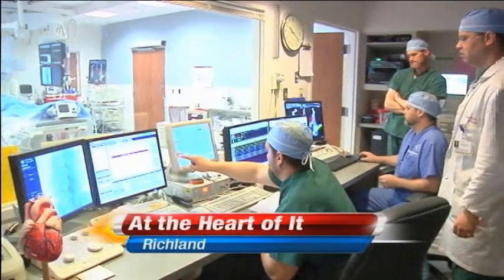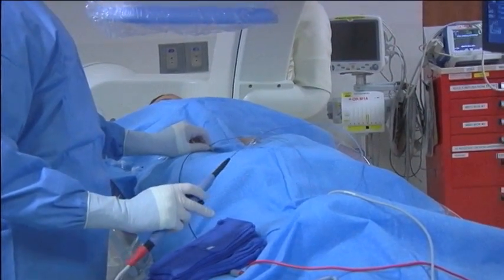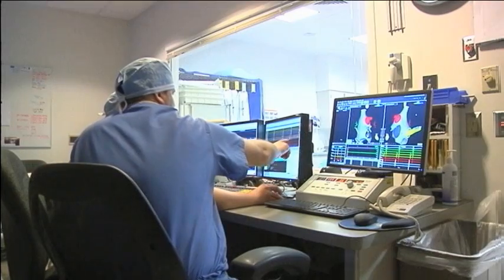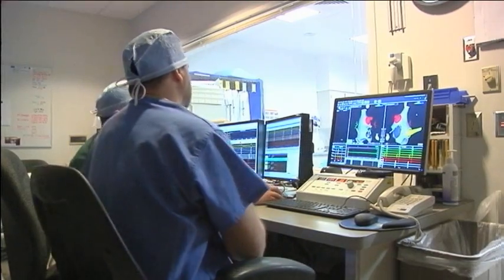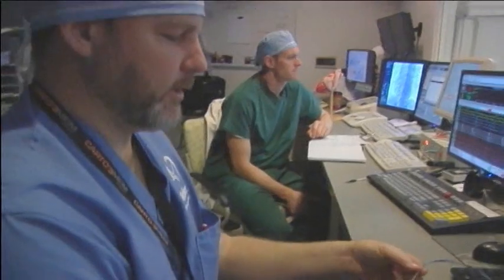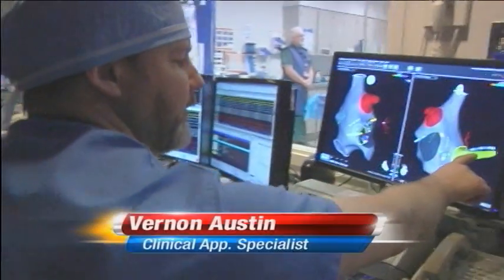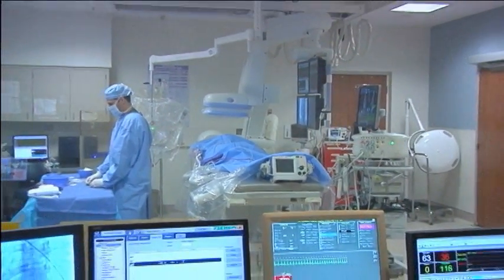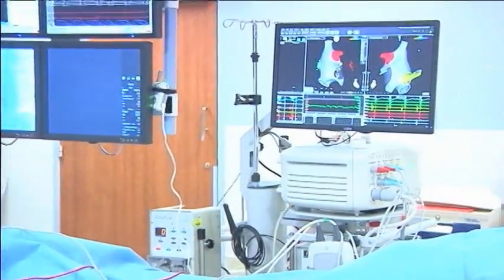Catheter Ablation of Supraventricular Tachycardia (AVNRT) - Watch a Procedure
to receive Dr. James Kneller's Weekly Newsletter.

Video description:
Catheter ablation of cardiac arrhythmias (SVT, PVCs, atrial fibrillation, atrial flutter, ventricular tachycardia) is commonly performed at expert centers by experienced cardiologists. How is the heart surgery performed? What does the patient experience? Dr. Kneller brings you inside the electrophysiology laboratory and shows you exactly what happens!